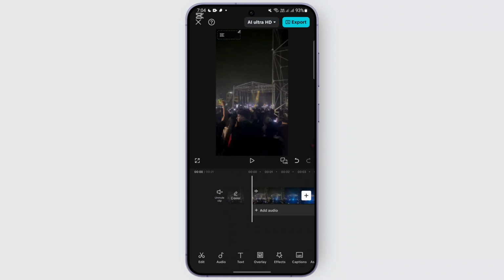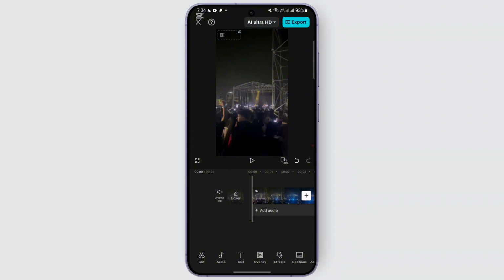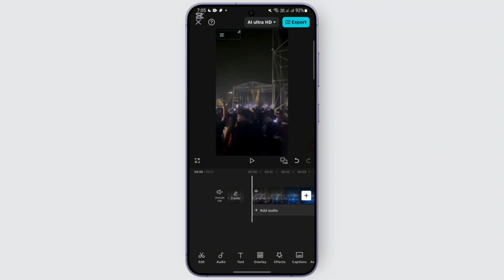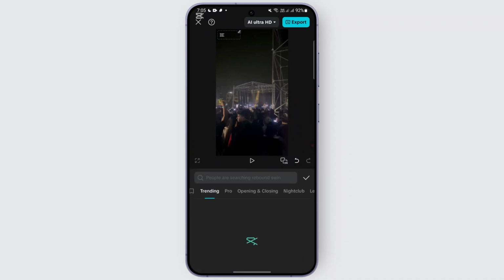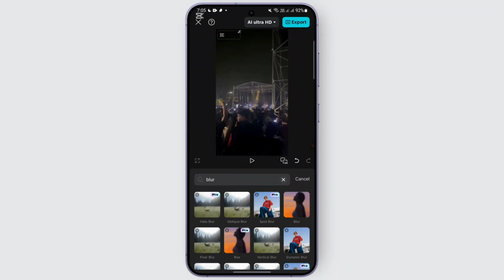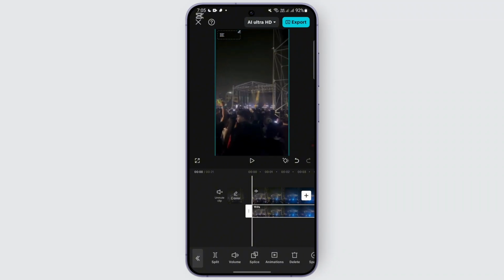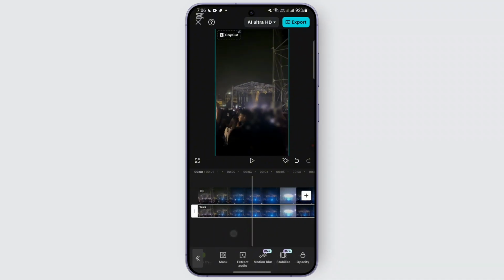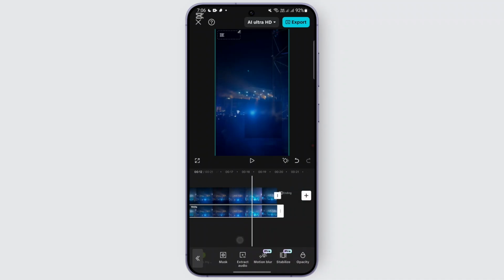How to Blur a Part of a Video in CapCut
Want to blur out sensitive information or objects in your video using CapCut? This video will guide you through the steps to blur a part of your video quickly and easily. Whether you're asking, "How do I blur a specific part of a video in CapCut?" or need help using the blurring effect, this tutorial has you covered. Learn how to select and apply the blur effect to any area in your video. Watch now to see how you can blur a part of a video in CapCut today!

Timestamps:
00:00 How to Blur a Part of a Video in CapCut
00:10 How Do I Use the Blur Effect in CapCut?